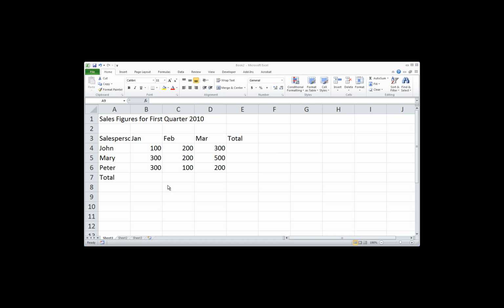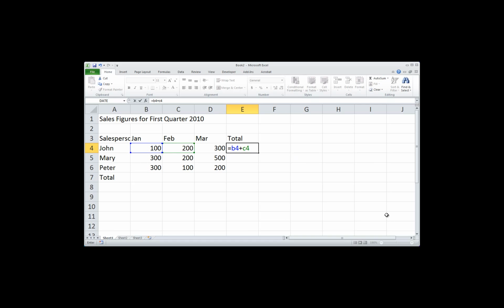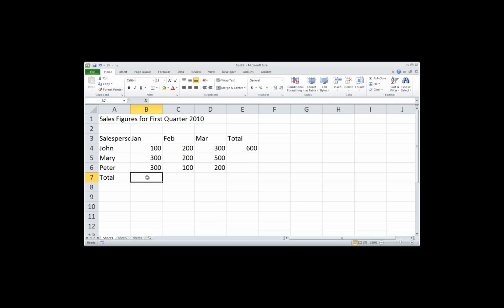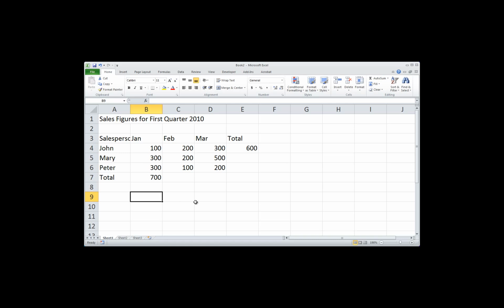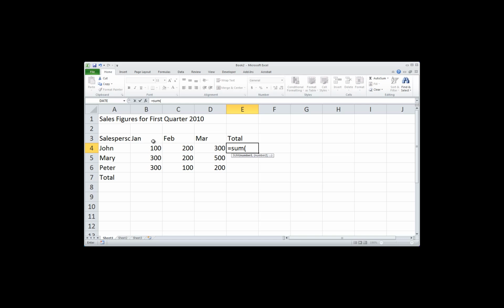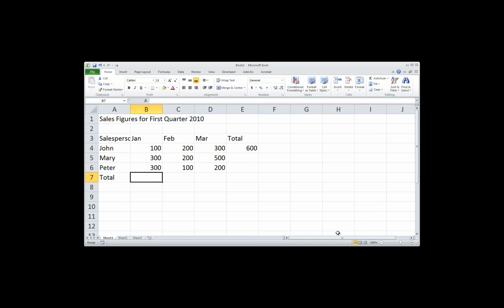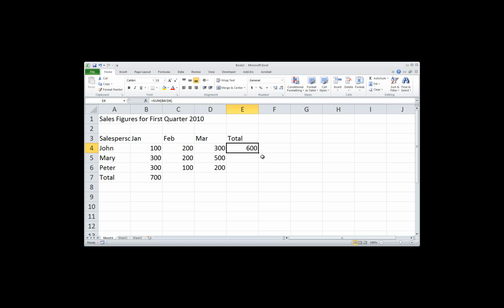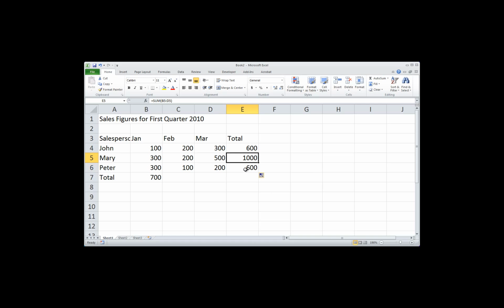Part 2 Fundamentals of Excel 2010